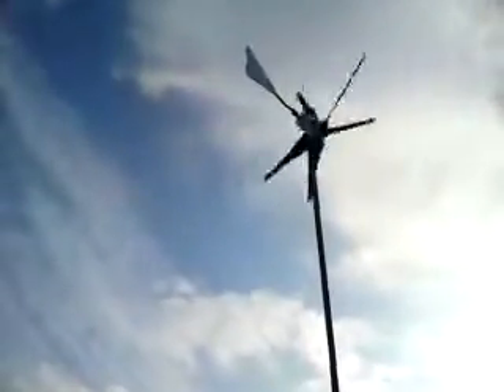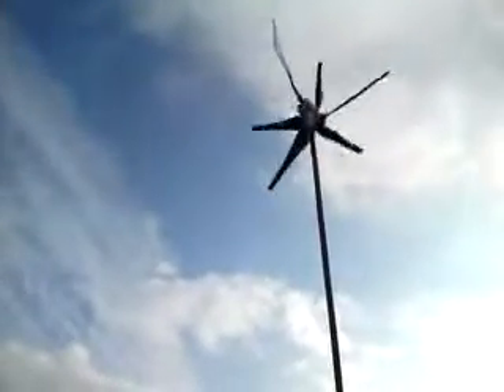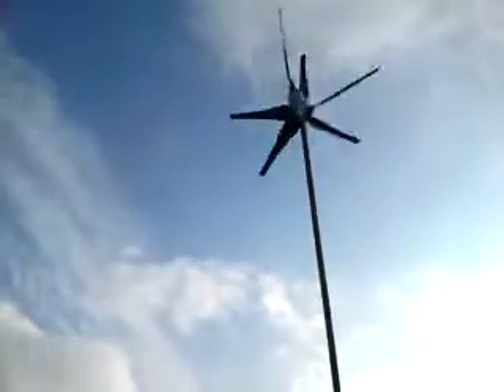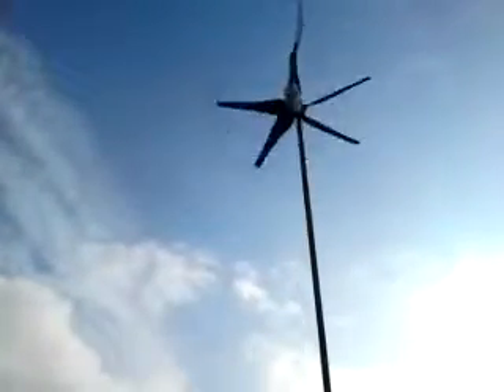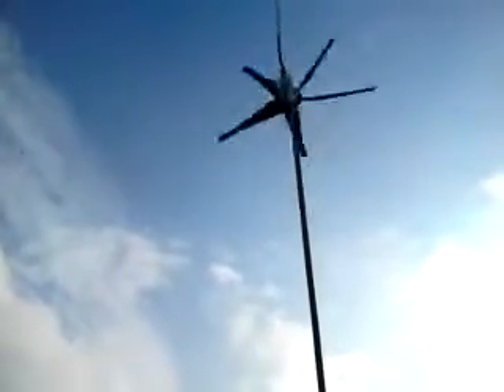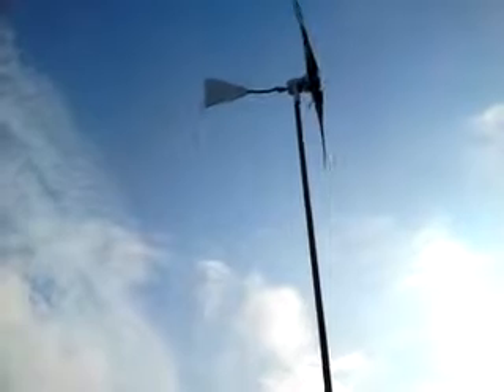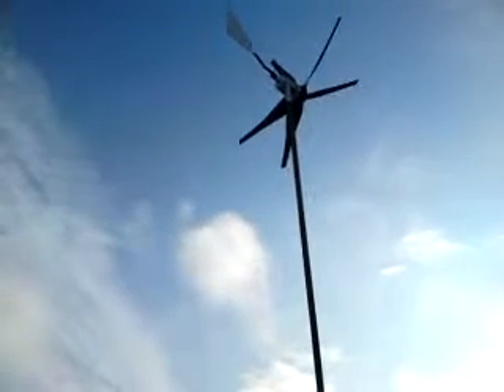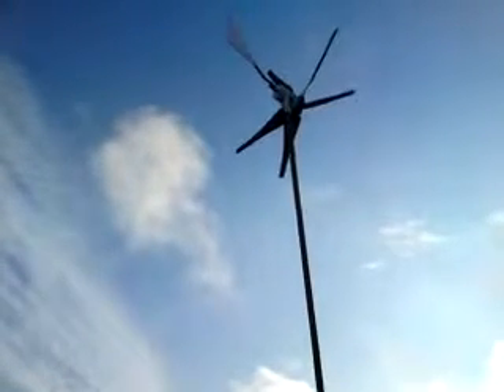futurenergy.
wind generator, Futurenergy, 24v, wind turbine, solar set up, off grid living, solar heating. energy, power,